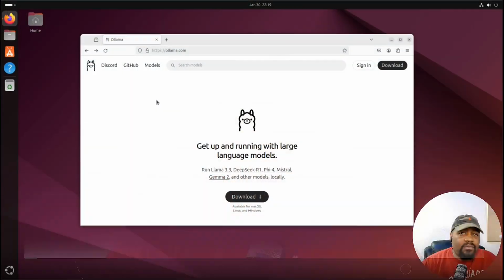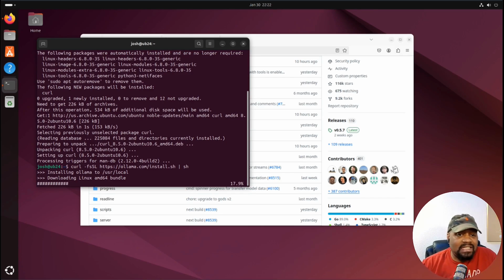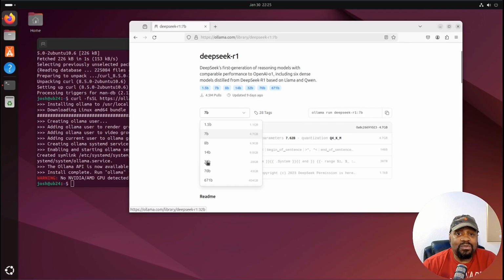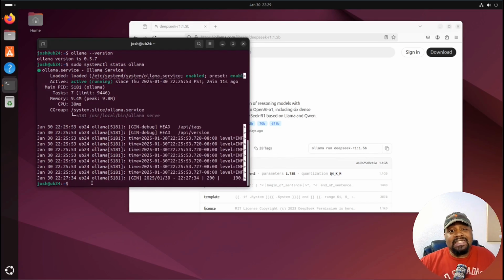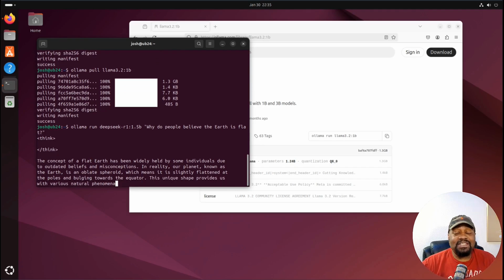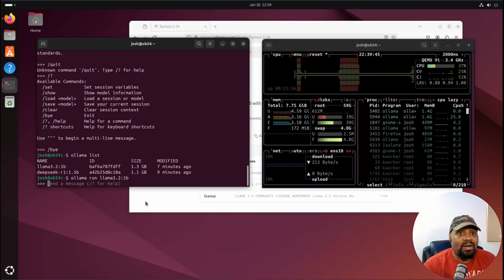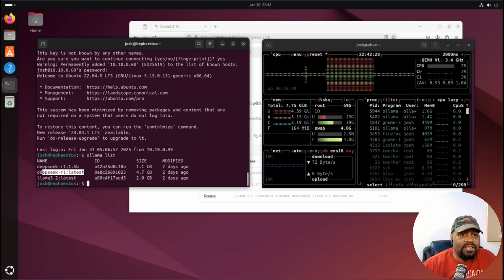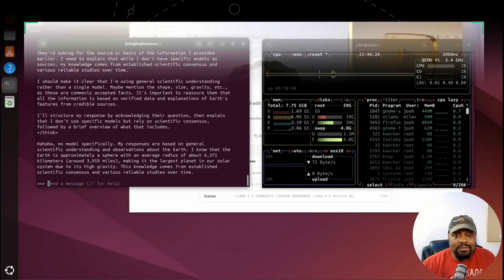DeepSeek-R1 Just Changed the AI Game! Install It on Your Own PC! 🔥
AI is evolving FAST, and DeepSeek-R1 is shaking things up! This open-source powerhouse lets you run AI locally on your own Linux machine without cloud fees. In this video, I'll show you how to install DeepSeek-R1 using Ollama on Ubuntu 24.04 and break down why this AI model is making waves in the tech world. Don't let Big Tech control your AI—take charge today! 💻🔥